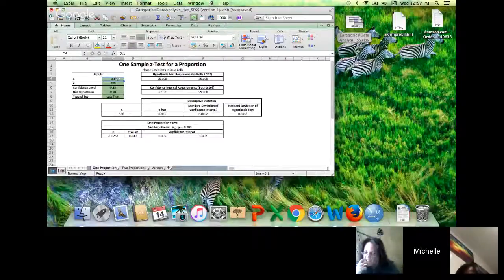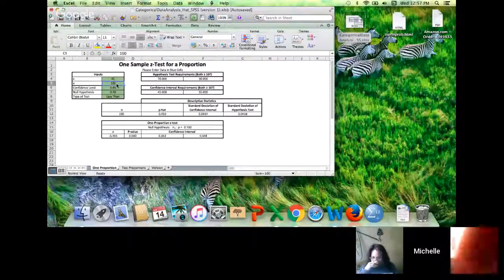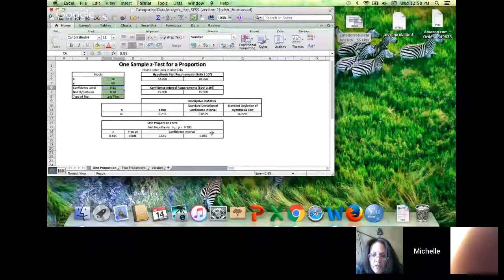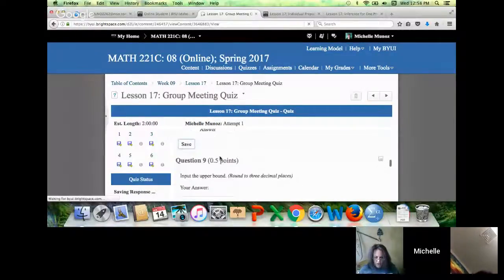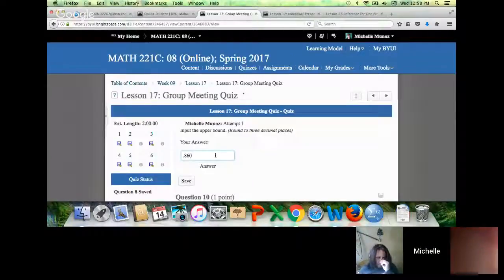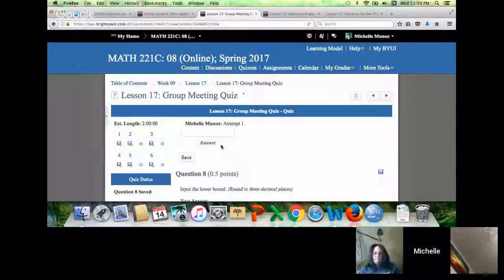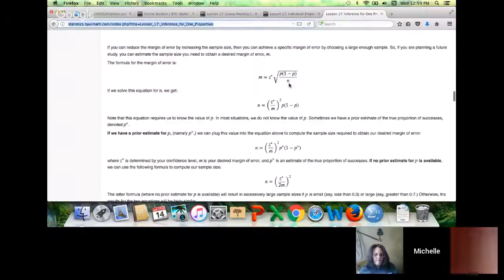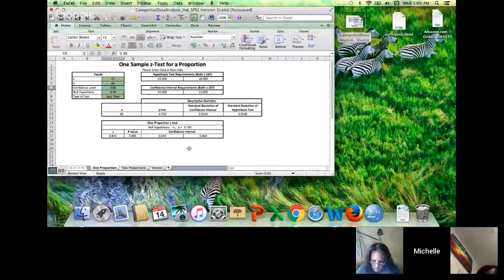Lesson 17 Math 221c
Monique, Abby, Lupita, Michelle  doing group quiz for lesson 17